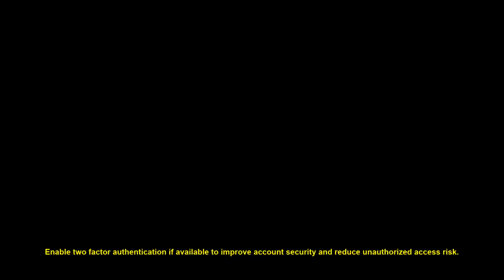How to login to Mint - Step By Step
In this detailed tutorial, we'll guide you through the process of logging into Mint, the popular personal finance app. Whether you're a new user or need a refresher, our step-by-step instructions will help you navigate the login process effortlessly. Learn how to access your financial information securely and manage your budget like a pro.